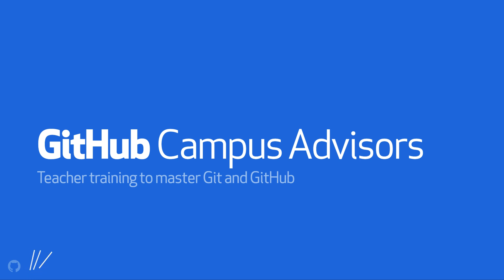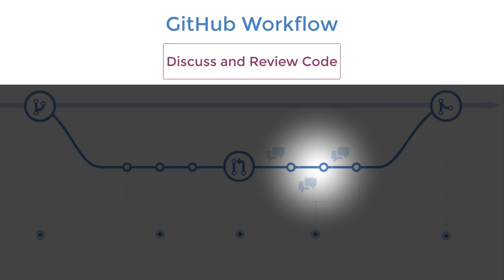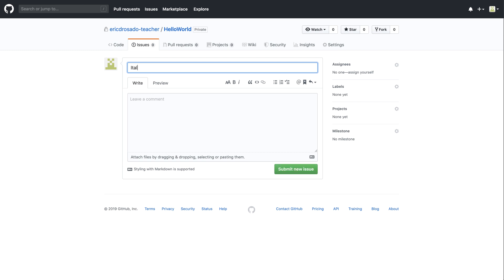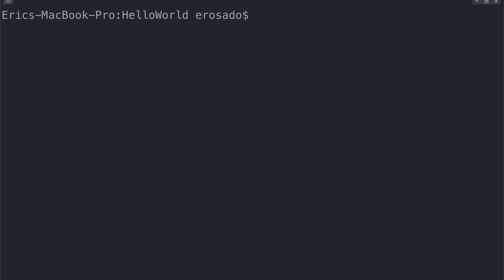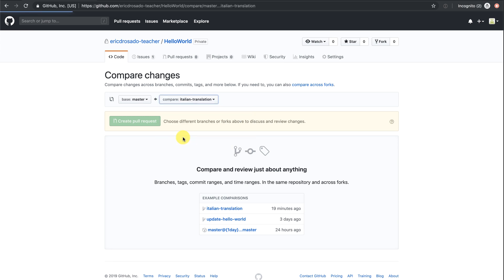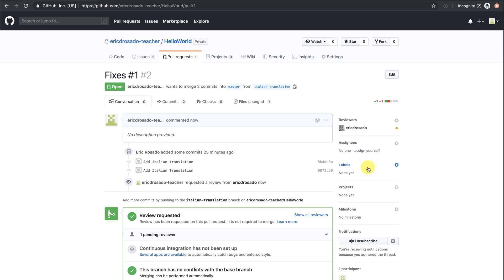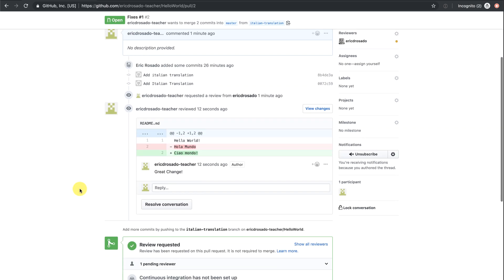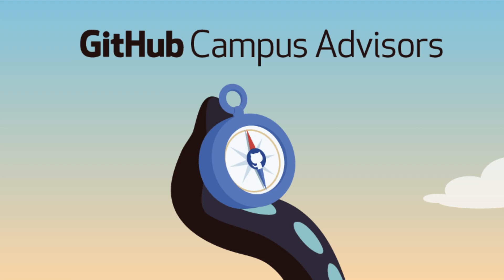Campus Advisor Training: Module 2.3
Transcript:

So far I have been encouraging the use of branches for changes in order to protect your master branch. We will start to see why using other branches for development is helpful when you are working on a team.

In this video you will be exposed to a typical GitHub workflow. The workflow will guide you on one of the most effective ways of collaborating using GitHub.

The workflow that I will go over looks like this: Generally a change is requested through an issue on GitHub. A team member can take that issue and create a branch to address that issue. You address that issue by making changes on your branch and utilize commits so your collaborators can see how you approached the resolution of the issue. You will then push these changes to your GitHub Repository. Then you will create a pull request. A pull request is a way to have your collaborators review your work. They can review code with comments and make suggestions. Once you and your collaborators feel the code is in good shape to include into master you can merge it into your remote master branch on GitHub. At this point everyone can pull these changes down to their master branches on their local machine. And there you have it, a typical GitHub Workflow. I will periodically show the workflow at the top of the screen so you can see where we are during this lesson.

Lets try to use this workflow for this lesson.

In GitHub I’ve been thinking about the HelloWorld Repository and I want to add another translation to my README. I’m going to click on issues and create a new issue. Excellent my issue is now considered OPEN. If I click on the issues tab again, you will notice that all my issues will be listed here. OPEN means that an issue is currently in the queue to be worked on. And you may have guessed CLOSED means that the issue has been addressed.

I’m going to open up my HelloWorld Repository. Here I am going to create a new branch called italian-translation. Here I am going to make the change in my readme in my working directory. Add it to my staging area. Finally I will commit it.

From here I want to push these changes to GitHub with git push origin and the name of my branch italian-translation.

On GitHub you’ll notice a prompt here with my new branches name under the text, “Your recently pushed branches. “ You will also notice a button at the end of the prompt that says Compare & pull request. You are welcome to use this button in the future, but I would like to show you another way of doing this by going to the tab that says Pull requests. Notice that there are no records of opened or closed pull requests. Lets open one. In Pull requests there is a button that says “new pull request.” Once clicked you will see this compare changes area. What we would like to do is compare our italian-translation branch to our master branch so we can merge it. You’ll see that once we choose our italian-translation branch to compare to master we see the diffs below. We can now click create pull request. I can leave a comment to my collaborators here mentioning the changes I made on the branch, but what is really cool is I can reference the issue I am addressing using a pound sign or hash followed by the issue number. So I want to add the phrase Fixes #1. I add the keyword “Fixes” and the issue number because once my work is merged it will automatically close the issue for me, which is a great feature. Then I will create the pull request. Notice how my issue has turned into a link that my collaborators can view for reference.

Here your whole team can do a great deal to collaborate. First lets go over how you can add reviewers. If you have added teammates as collaborators to your repository you will see them listed when you click reviewers. You can choose the person you would like to request a review from.

One of the nicer features is that you can go to files changed and again you will see the diff of the code. Here you can single line comment ……. “great change.” As well as apply a review of the changes by clicking “review changes.” Here your reviewers can leave general comments, approve the pull request, or request changes. This is great for student collaboration as well as teachers who are providing feedback for student work.

I can go back to the conversation tab and lets say my team is happy with my changes. Great! I can click on the merge pull request button and my changes will be merged into the remote master branch. It is good practice to delete your remote branches after a merge so they don’t clutter your branches list. If I check issues now, you should see that my issue is now closed.

Back on our local repository I want to get the changes from my remote master branch. In this case I trust that everything on my master branch is what I expect it to be.